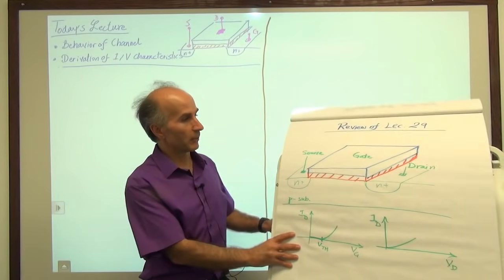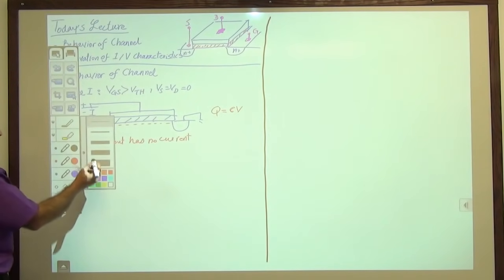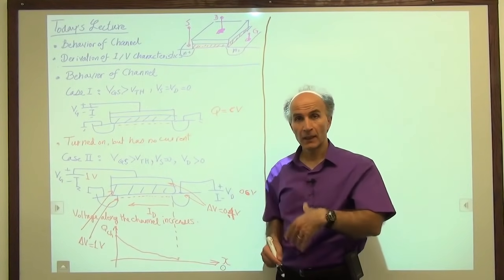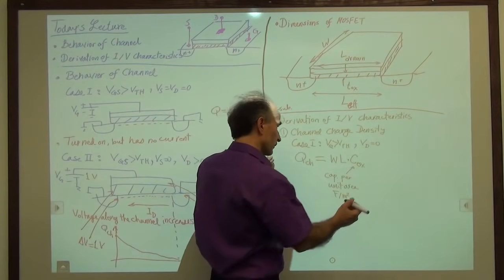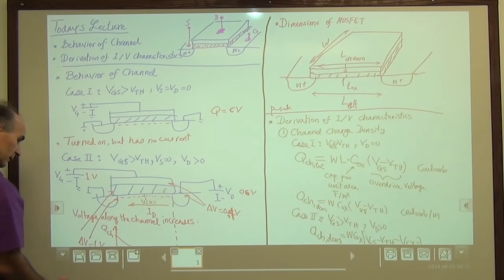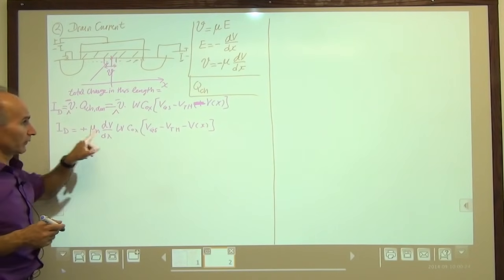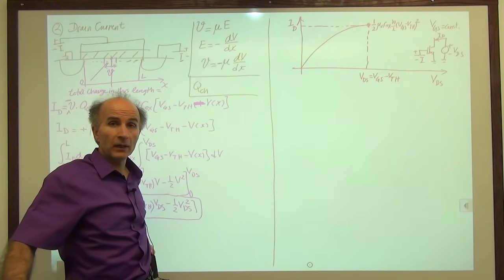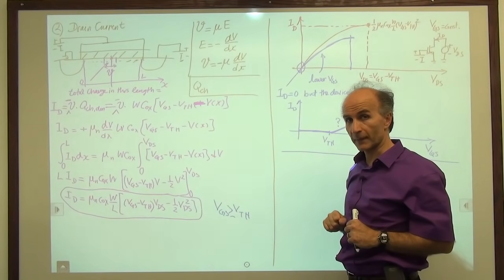Razavi Electronics 1, Lec 30, MOS Characteristics I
MOS Characteristics I